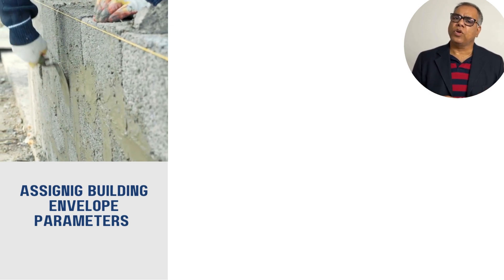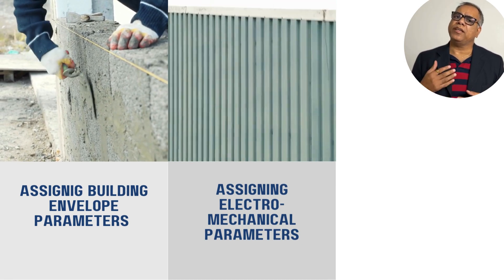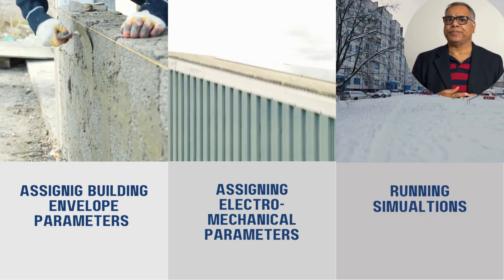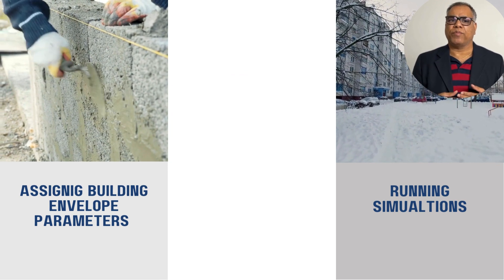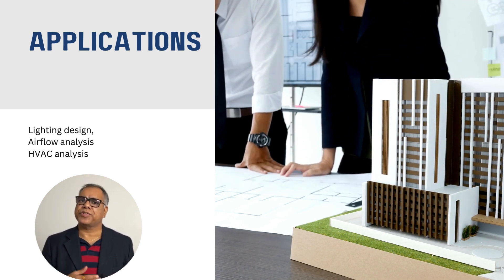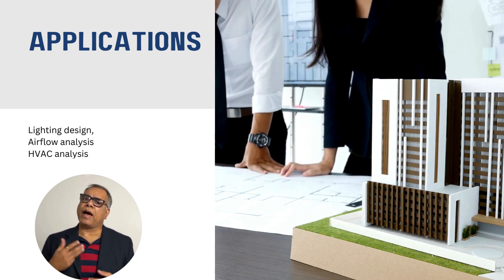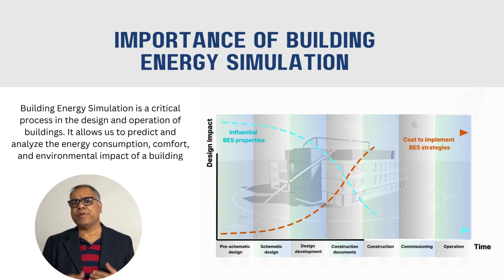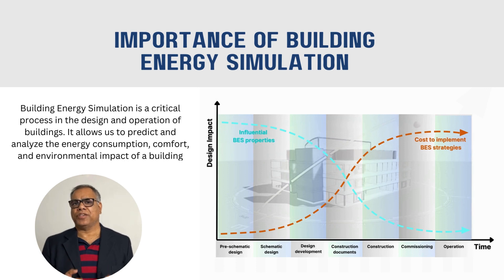Module 1(Building Energy Simulation)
This introductory module focuses on the fundamental principles and concepts of building energy simulation. Building energy simulation is a crucial tool in assessing and optimizing the energy performance of buildings, helping designers make informed decisions to enhance efficiency and sustainability.